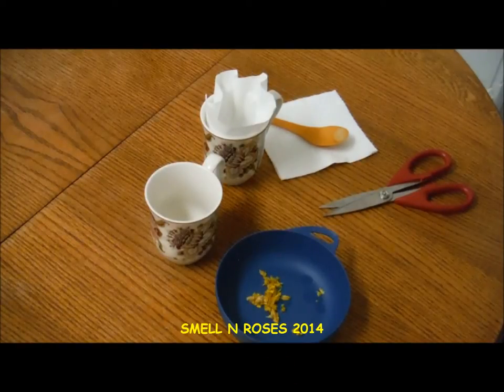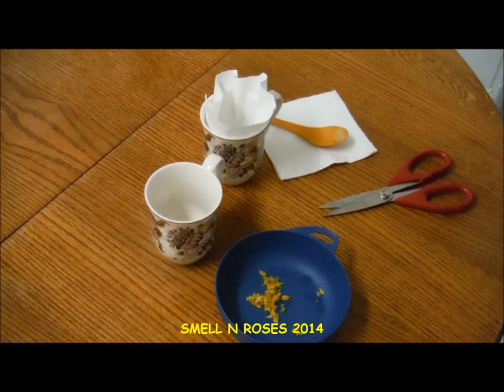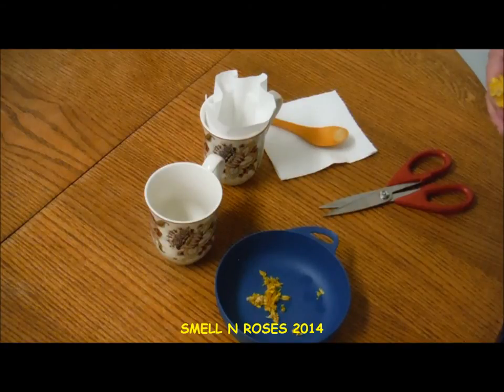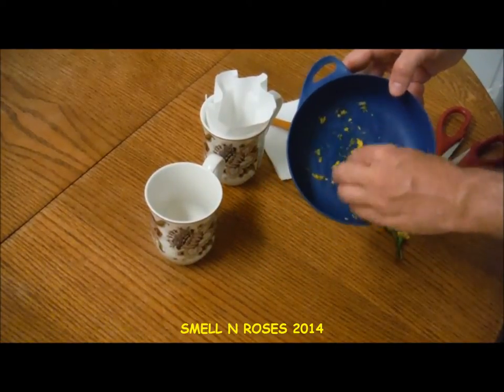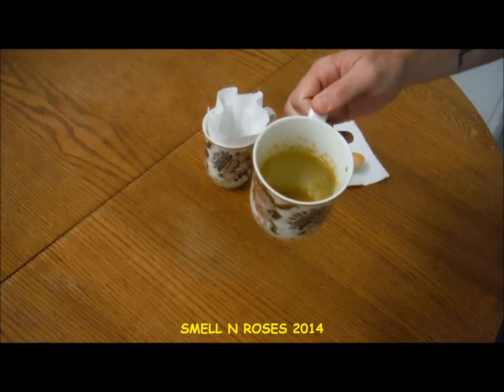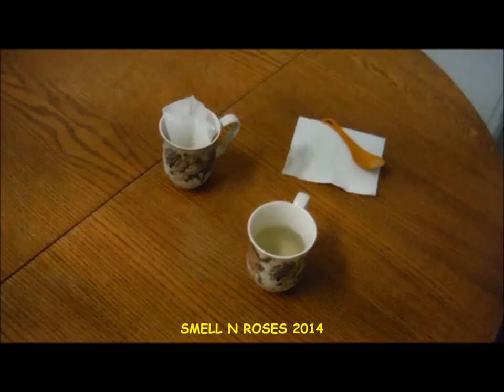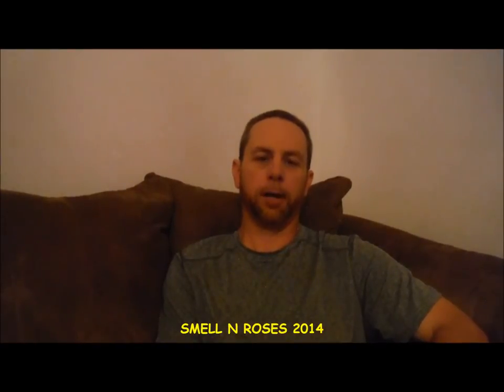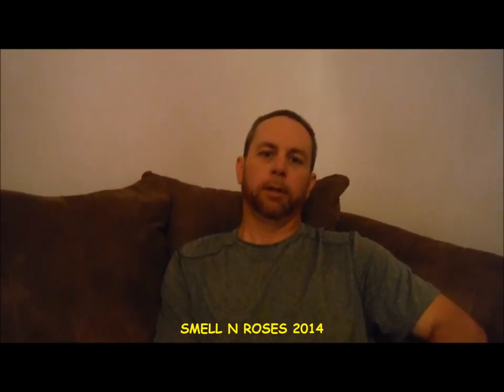How to Prepare Dandelion Flower Herbal Tea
A rare indoor video from Smell N Roses!  Based on interest from Youtube Subscribers and Facebook Followers, I decided to make my second video about a wild edible plant.  Here we take a look at Dandelion Tea using the yellow flower portion of the plant.

Caution: Please do your own research as to the safety of consuming any wild plant.  Your safety is up to you!

The Dandelion is often frowned upon as an undesired weed, but it is actually an amazing SUPERFOOD.  Generally, all parts of the plant are edible: flowers, tubular stalks, leaves, and roots.  Each part of the plant, depending on how you prepare it, has different medicinal properties.

Dandelions have been shown to provide aid to liver disorders, diabetes, skin conditions such as acne and jaundice, relieves urinary tract infections, supports bone health, and can help with weight loss.  The plant is rich in Vitamins A and C, as well Iron and Calcium. Some doctors and scientist dispute these claims, yet various studies confirm the amazing properties of this "weed."

The flower tea shown in this video is rich in vitamins and minerals necessary for survival, including Vitamin C.  It also contains many anti-oxidants.  It can be used to cleanse your digestive system  It also aids in digestion in general and can be used to treat stomach pains.  The tea can be used to treat constipation as well as gall bladder disorders.

Other parts of the plant have other amazing properties.  Some studies have even suggested that consuming dandelion tea, especially made from the roots, can not only prevent many types of cancer, but can possibly even kill existing cancerous cells.  Parts of the dandelion are helpful for repairing membranes in our cells, while other parts can help your eyes and vision.  I may dive deeper into this plant if there is interest from my followers so please be sure to like and comment on this video and let me know what you would like to see in the future.

If you are interested in learning more about a healthy lifestyle, please check out this group on Facebook: